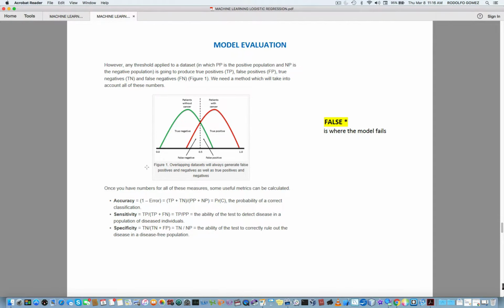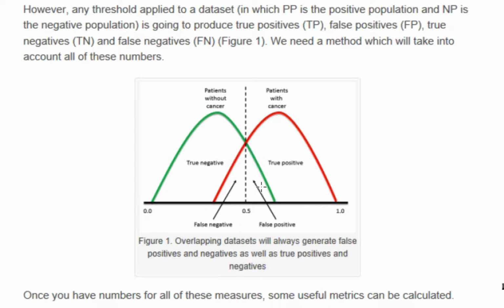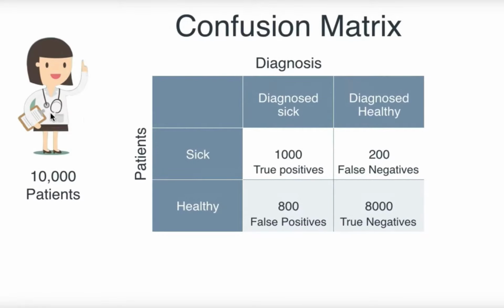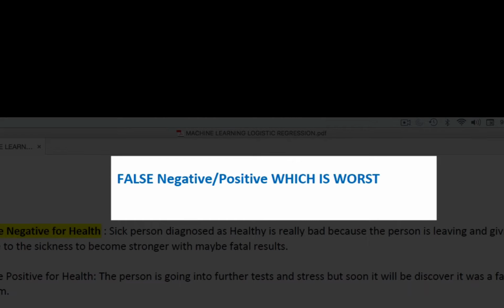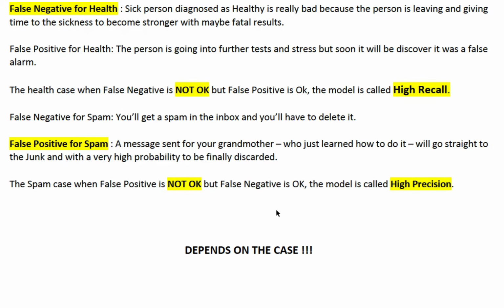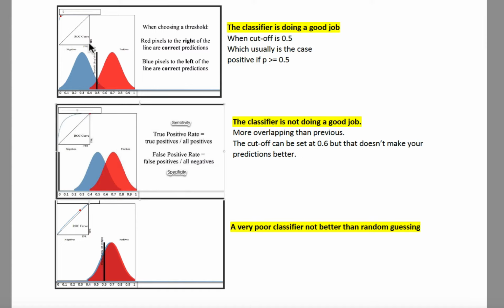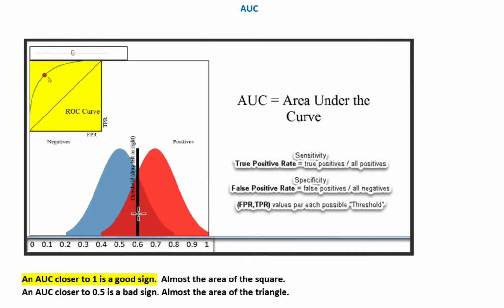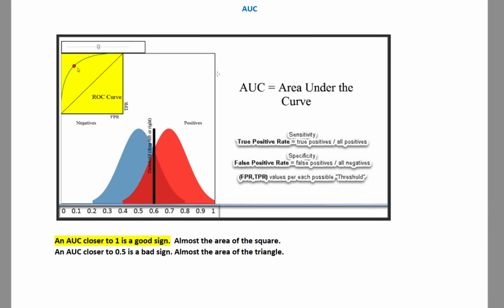Rodolfo Gomez Machine Learning III